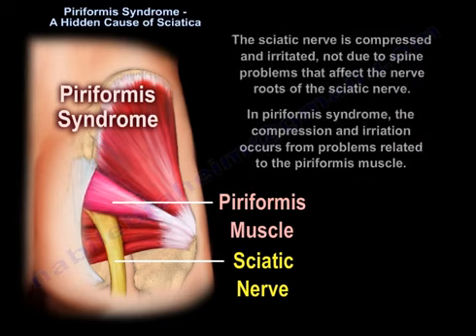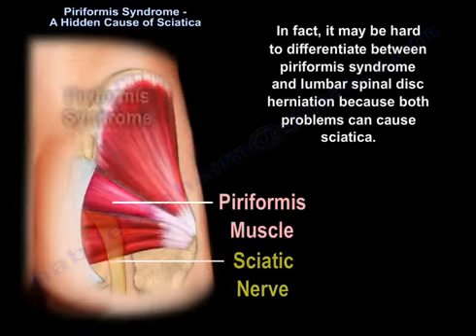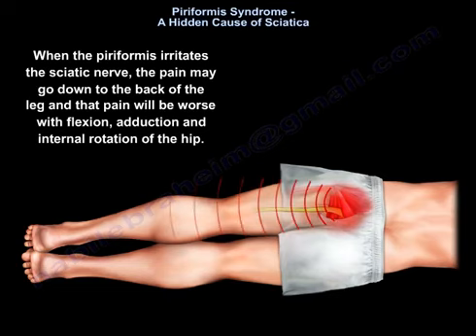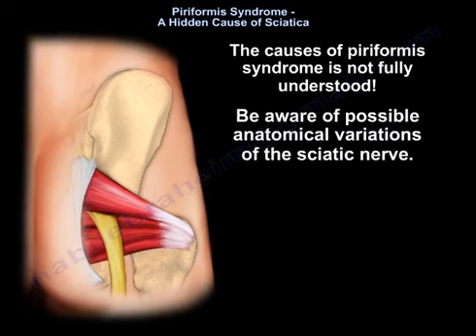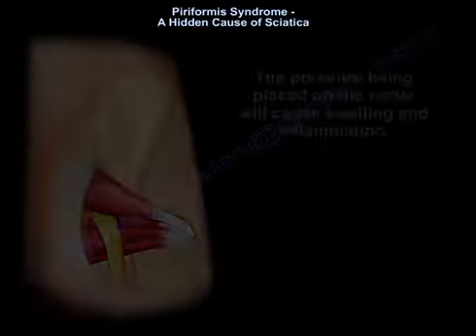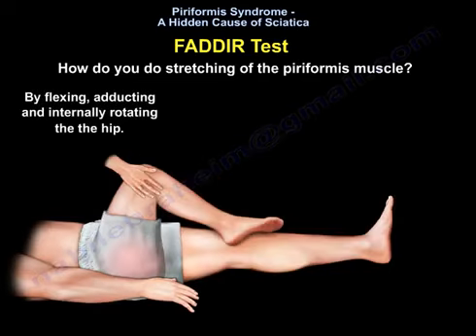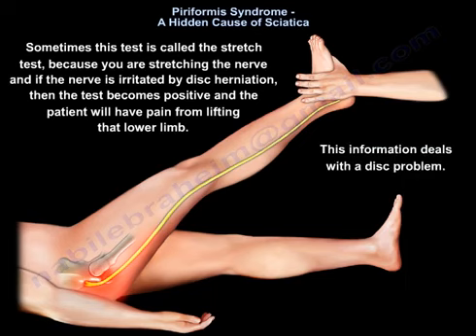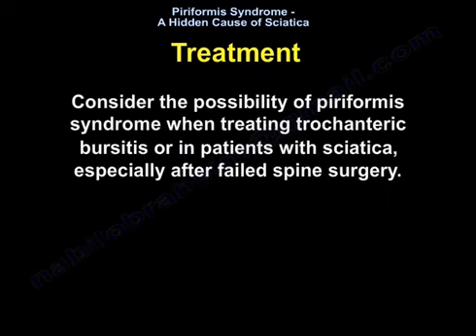Piriformis Syndrome and Sciatica.